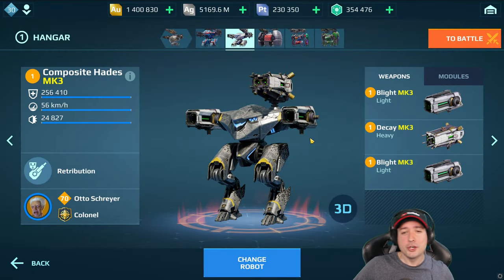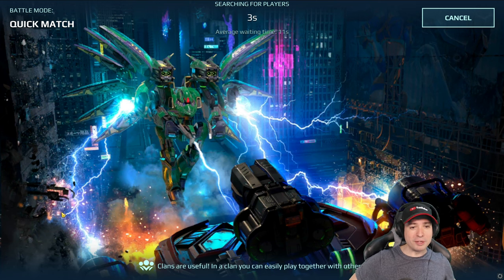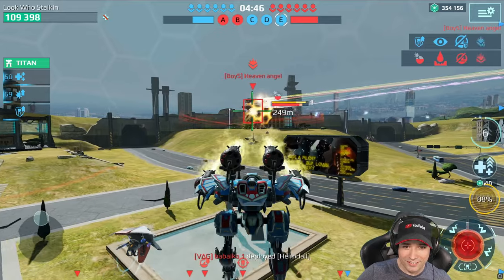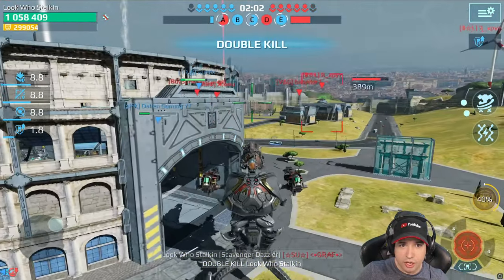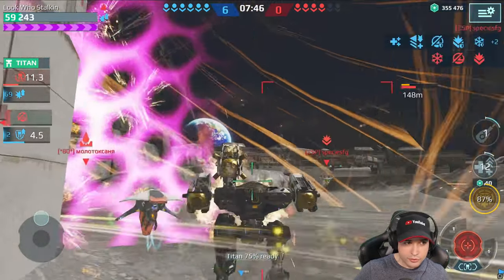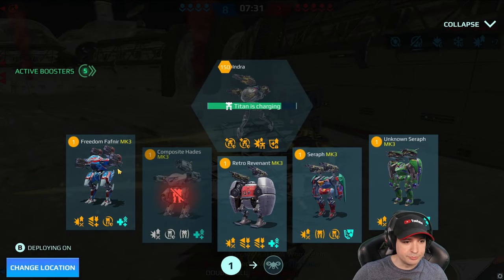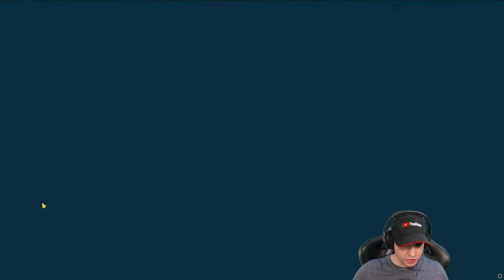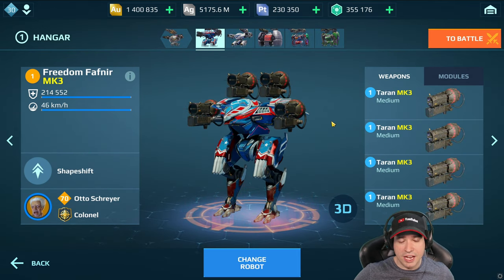New +35% Plasma Buff Legendary Pilot - War Robots 8.3 Gameplay WR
War Robots 8.3 Gameplay: New +35% Plasma Buff Legendary Pilot WR
I love how the Tarans sound like Machinegun Tarans now! They fire so fast and benefit so much from this new firepower.